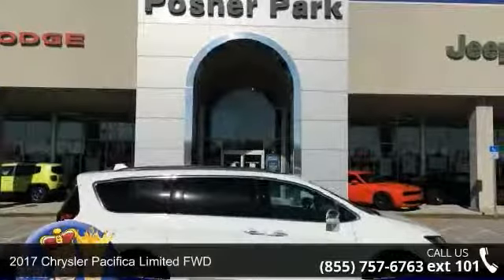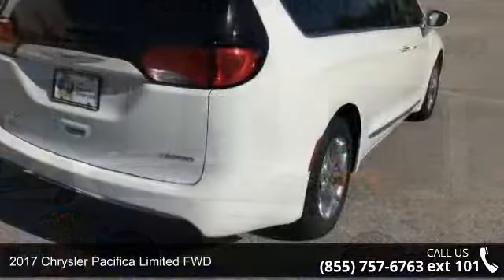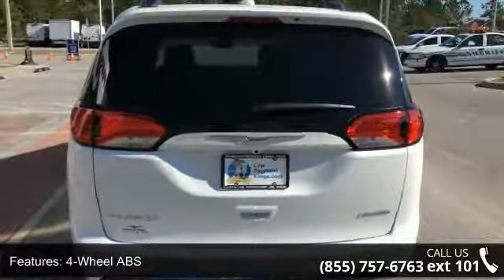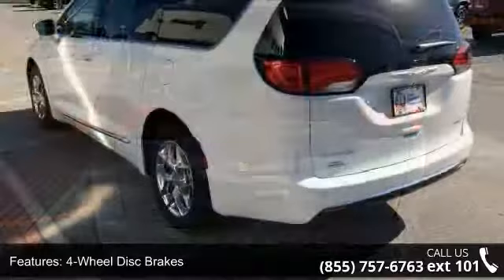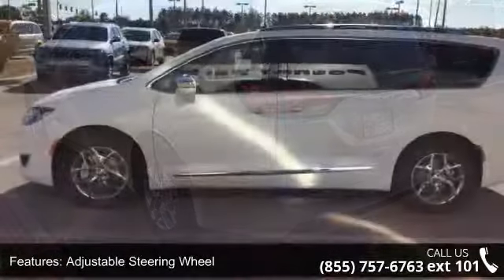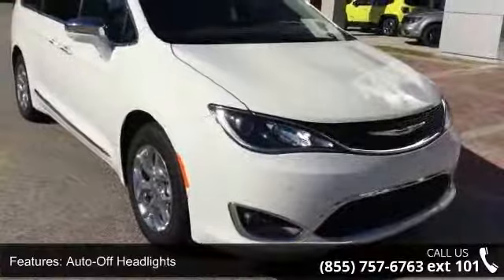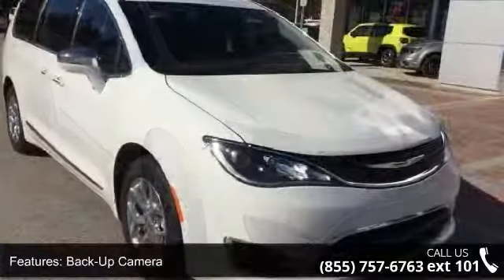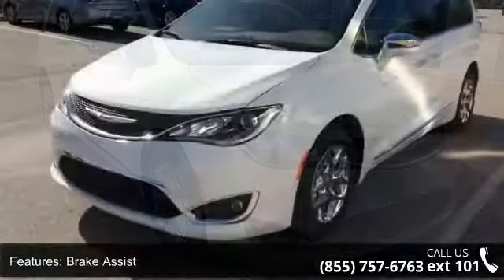2017 Chrysler Pacifica Limited FWD - Posner Park Chrysler...